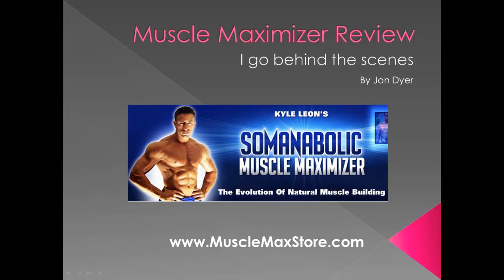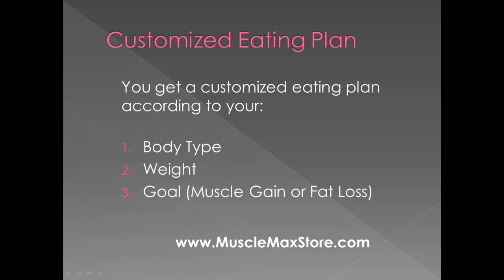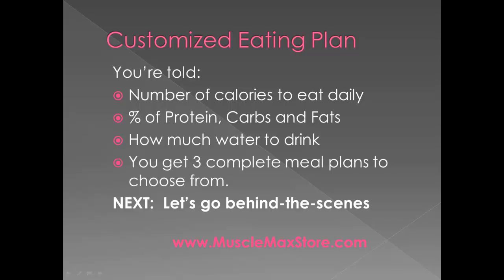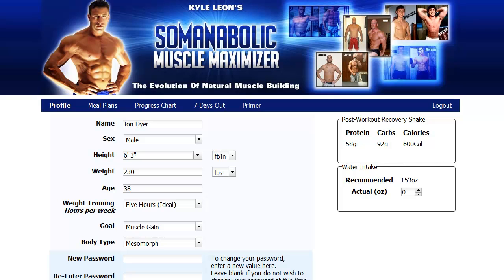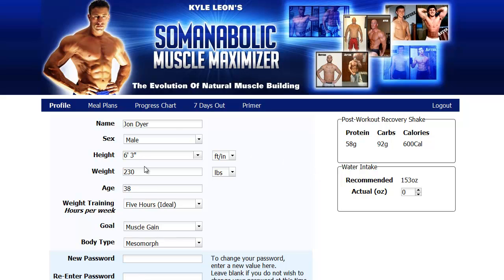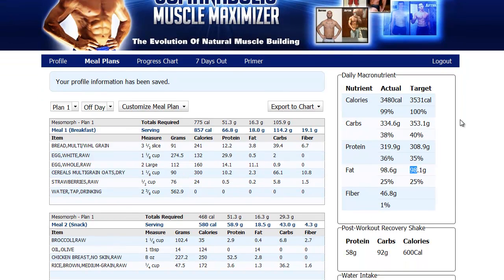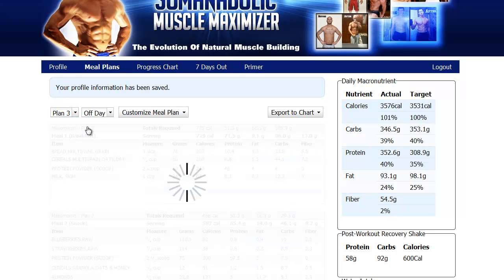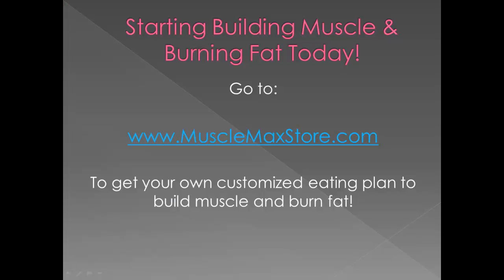Somanabolic Muscle Maximizer Review - Behind the Scenes Look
In this Somanabolic Muscle Maximizer review I go into my Muscle Maximizer account revealing exactly what you get with this muscle and fat loss nutrition plan.

This muscle maximizer review starts with setting out the theory behind this bodybuilder nutrition program created by Kyle Leon and explains the concept.  It ends with a several minute look at all the features, including the meal plans.  It shows you that the meal plans are for both fat loss and muscle gain.  You see my actual profile that I'm using and the custom build muscle diet and fat loss diet generated according to my body type (mesomorph), my weight and my fitness goal.